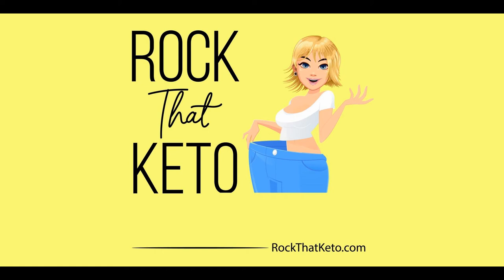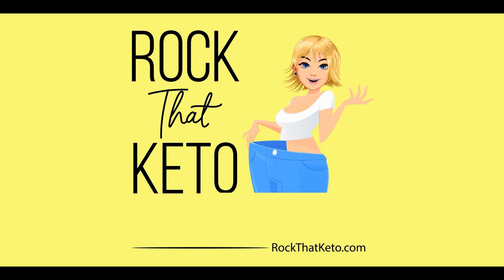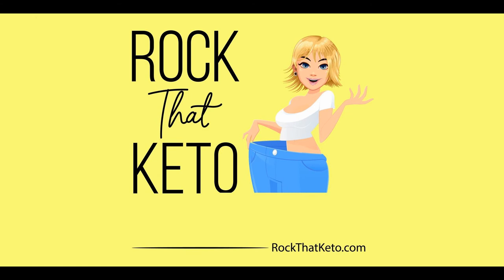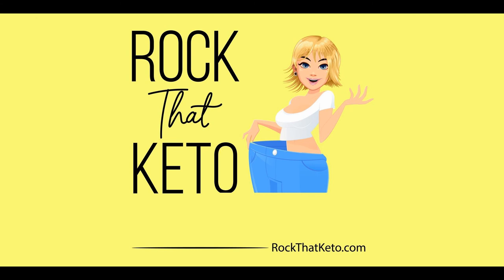WingStop Keto Menu | Low Carb Flavor Explosion for Travel Work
WingStop Keto Menu

The Wingstop Keto menu is one thing...Tasty.  Flavor is their calling card. Lucky for all the keto types out there, even their low carb offerings are full of flavor.

WingStop is an American based chain. The restaurants are themed around aviation, but pre jet plane era. Designed for a nostalgic feeling, the chain started out in Garland TX back in 1994.

They started to do franchising in 1998. They have now grown to more than 1000 locations. They went public in 2015, but that didn’t seem to affect their quality, or those boom boom flavors.

According to Wikipedia, as of June 2018, Wingstop has locations in the United States, United Kingdom, Australia, Saudi Arabia, Indonesia, Malaysia, Mexico, Panama, Russia, Singapore, Colombia, and United Arab Emirates.  Wingstop claims a location in France is coming soon.
Many of the Wingstop sauces are not keto. This is what you have to be very careful of. The only keto friendly sauce we could find is the hot sauce.
As far as seasoning mixes, only the Cajun is keto cool.
Even though this makes the choices slim, it doesn’t mean it’s not tasty and worth a meal. Flavor is the name of their game on the Wingstop keto menu.

Our Top Recommended Keto Meal Choice at WingStop

8 classic bone in wings with ½ hot sauce and ½ Cajun seasoning, celery and carrot sticks on the side.
WingStop Low Carb Meats
Classic bone in naked chicken wings

Vegetables for Keto Dieters at WingStop

Celery Sticks

Keto Friendly Seasoning at WingStop

Cajun Seasoning

Sauces for Low Carb Dieters

Hot Sauce

What to Drink to Stay in Ketosis at WingStop

Water
Unsweetened Tea

The WingStop keto menu is short but sweet, or should I say spicy. Another place you go when you have a craving, or if you are out and about and they are the only game in town. They can satisfy that itch.
If you like these tips and would like to get more tips, endless recipes, and lots of inspiration, then come to our free website and sign up for our mailing list.
Act! Don’t React!
Have a Happy, Healthy Day
Livtar